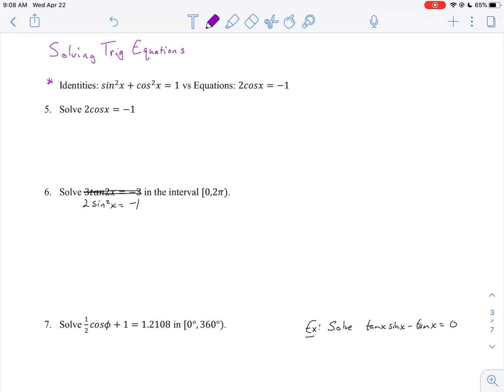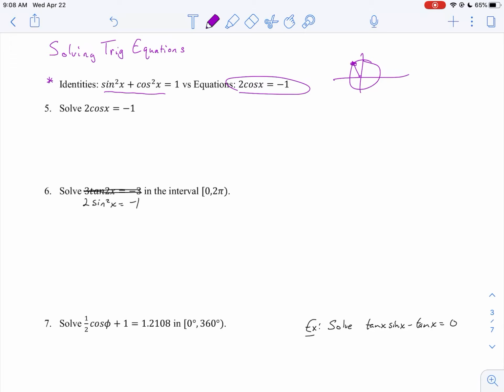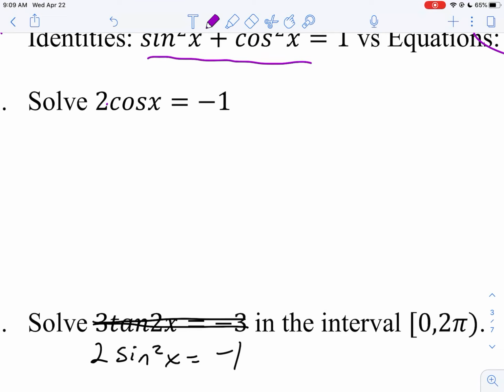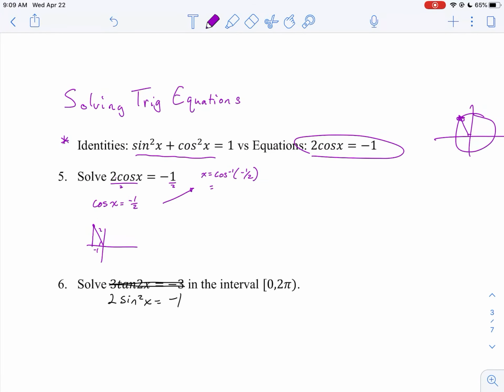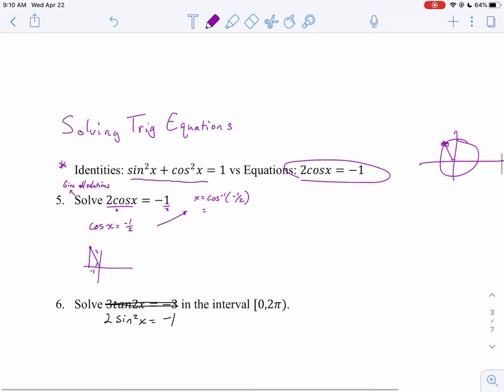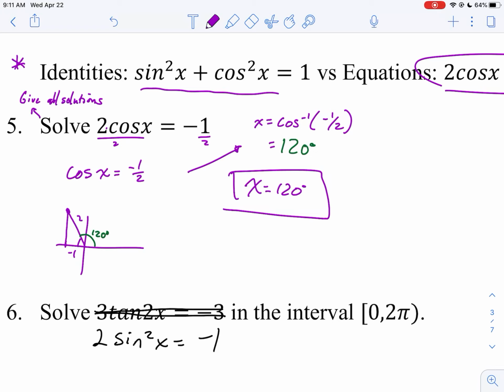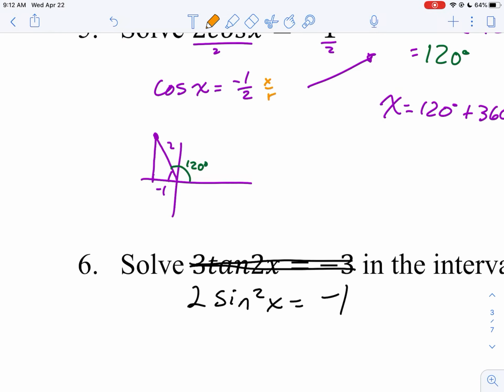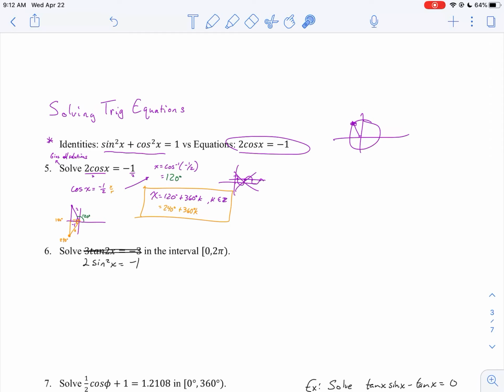Solving Trig Equations: Examples (1 of 3)